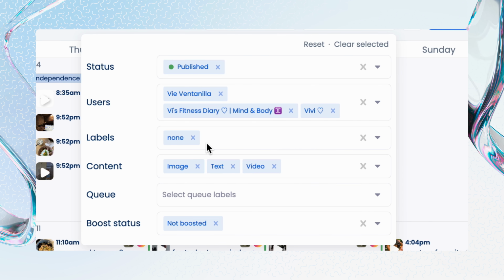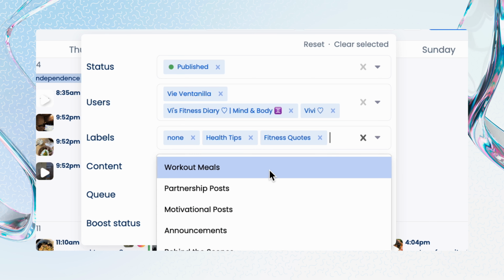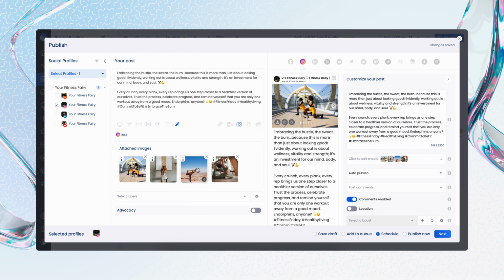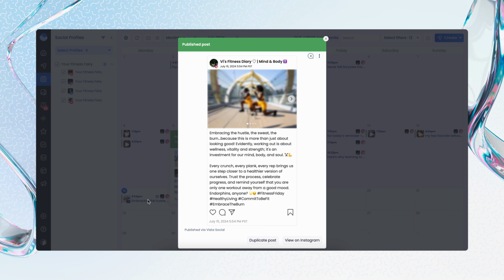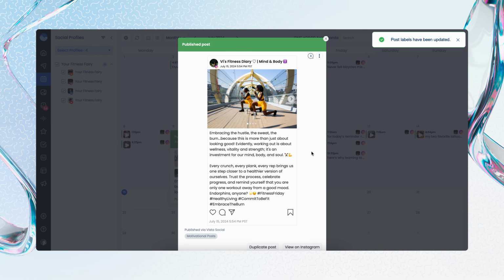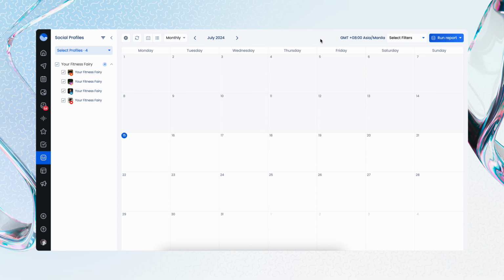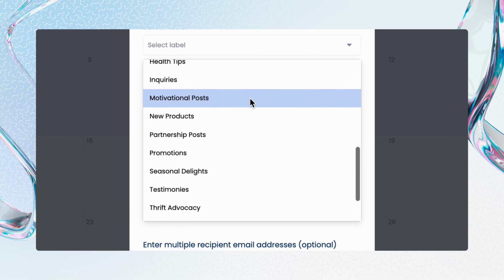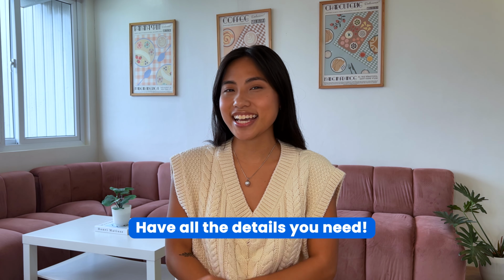Master Social Media Analytics: How to Use Post Labels for Insightful Reports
Want to know which content resonates with your audience? Learn how to analyze your social media performance by running detailed reports on labeled posts!

CHAPTERS:
00:00 - Intro
00:18 - What are post labels?
00:40 - Post Performance Report
1:10 - Scheduling Reports
1:25 - Outro

🗂️ Organize Content: Use post labels to categorize your content by campaigns, strategies, or other criteria.

📊 Open Post Performance Report: Go to Vista Social and select the Post Performance Report.

🔖 Filter by Label: Choose a label next to the date range to filter your report.

📈 Gain Insights: Analyze campaigns, posts, impressions, and engagement to optimize your strategy.

📅 Schedule Reports: Click Schedule Report, select Post Performance as the report type, and choose your label.

🔍 Advanced Analytics: Get detailed insights to elevate your social media game.

✨ You’ve now learned how to run reports specific to your post labels, giving you the data you need to succeed on social media!